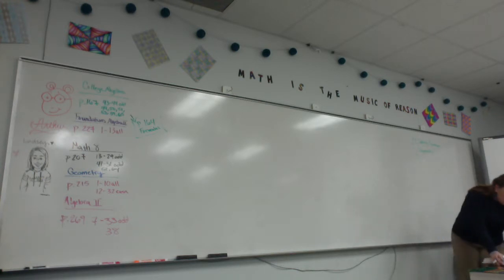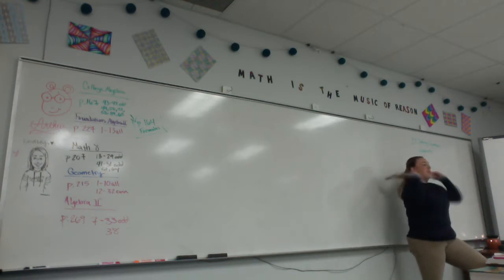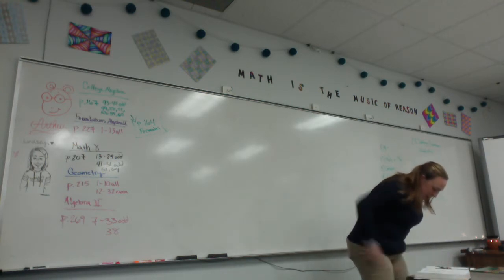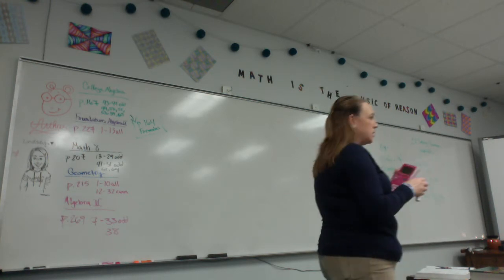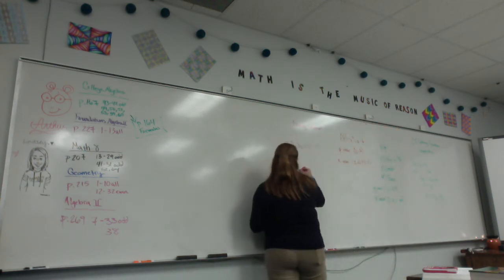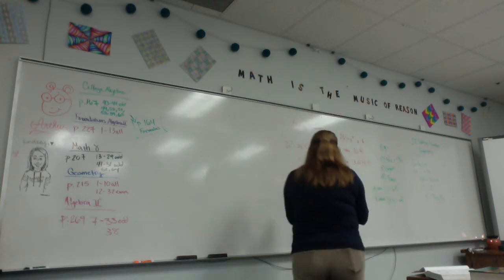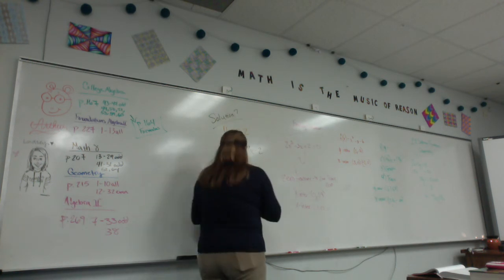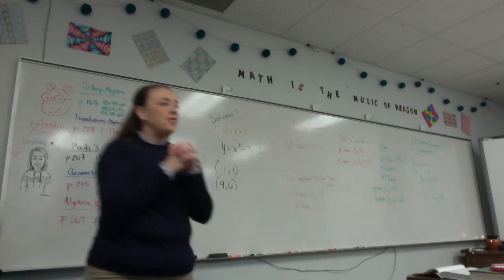2 2 FCA